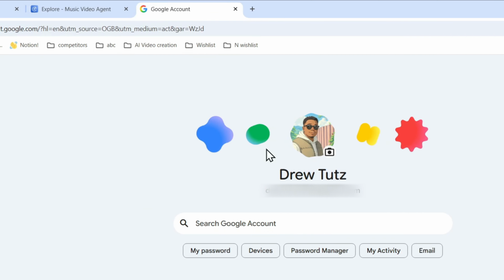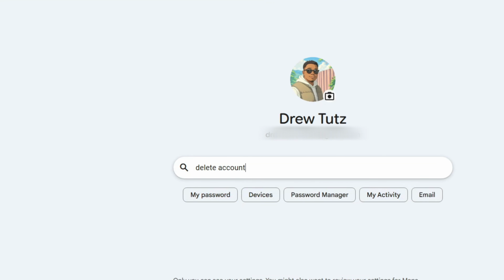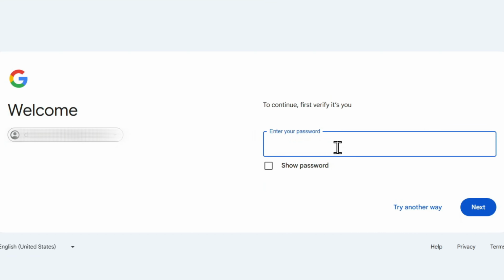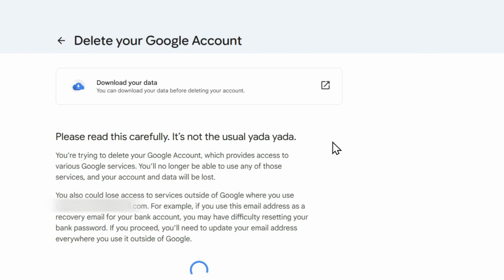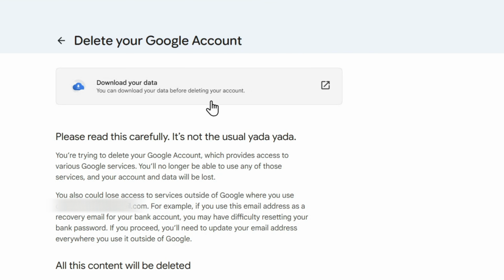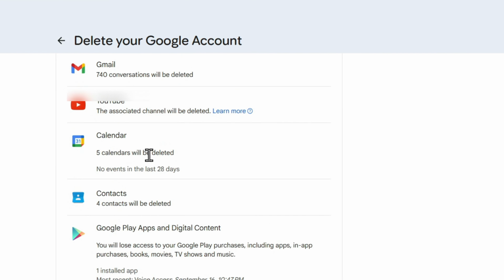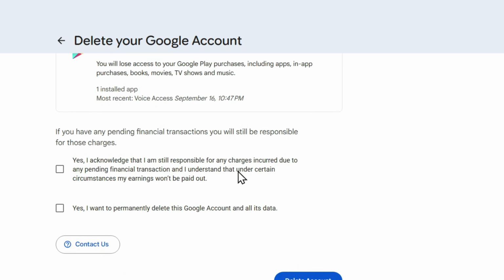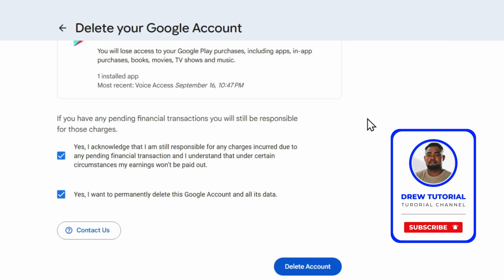How to Delete Your Gmail Account Permanently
Want to permanently delete your Gmail account? In this quick and easy tutorial, I’ll show you exactly how to delete your Gmail account safely, what happens after deleting it, and important things you must do before removing your Gmail from Google.

Whether you're switching emails, improving your privacy, or cleaning up old accounts, this guide walks you through every step clearly—perfect for beginners!

🔍 In this video, you’ll learn:

How to access Google Account settings
How to delete a Gmail account permanently
What happens after deleting your Gmail
Important precautions before deleting your Gmail
How to download your data before deletion